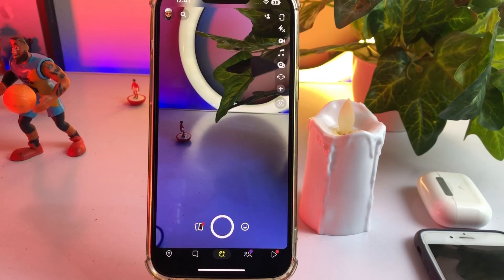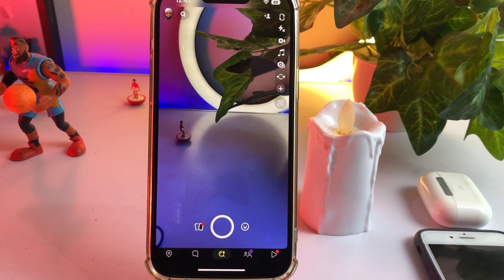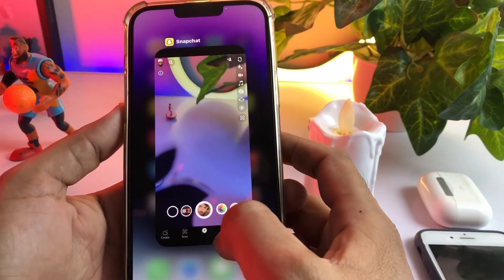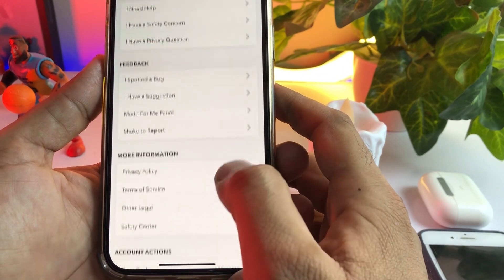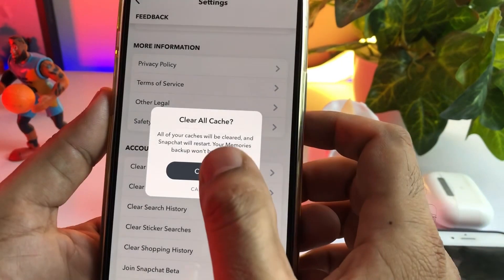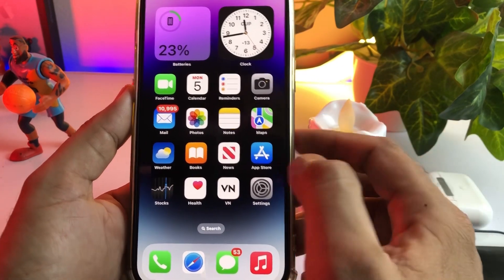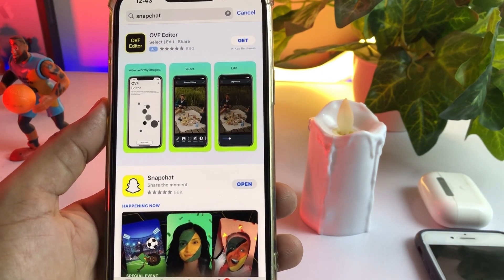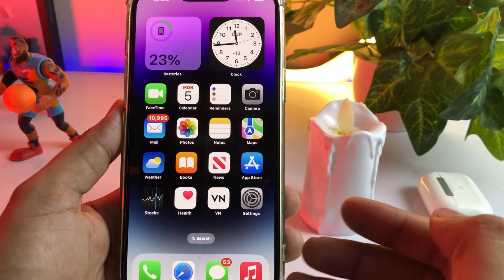How To Fix Snapchat Poor Camera Quality Issue On iPhone And Android 2023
How To Fix Snapchat Camera Quality Issue On iPhone And Android 2023

In this video, I will show you how to fix Snapchat camera quality issue on iPhone and android off after watching this video you can easily fix that issue if the video is helpful for you, don’t forget to share and subscribe my YouTube channel and press the bell icon for upcoming videos notification.